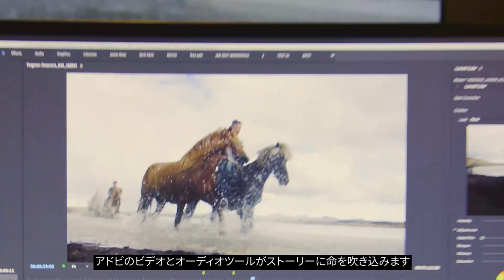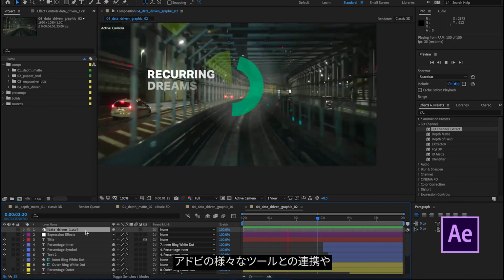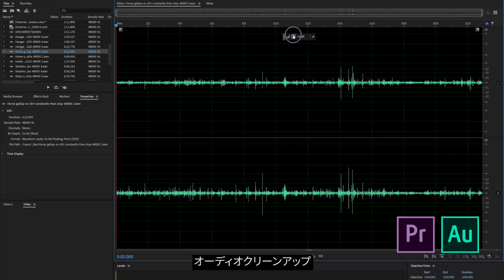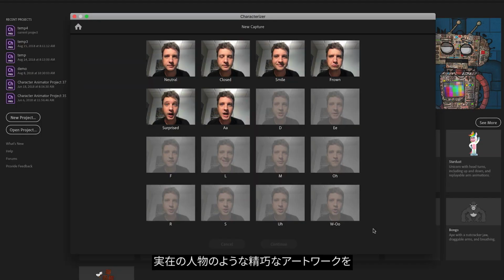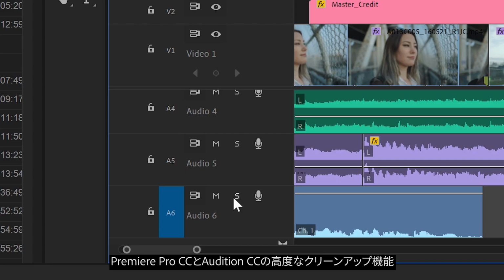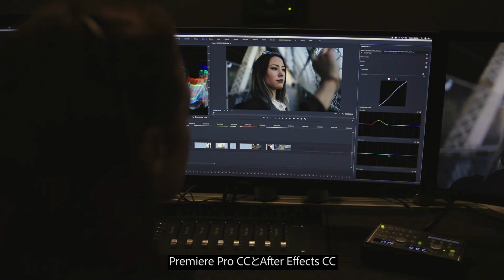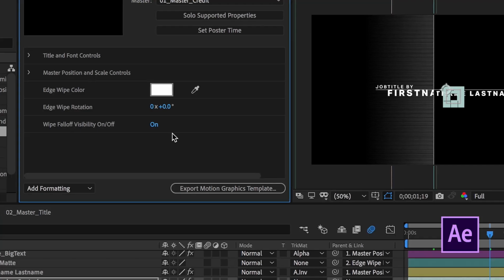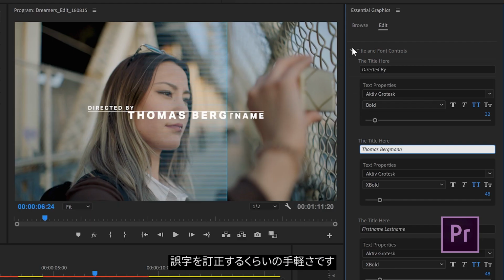IBC 2018で発表した動画編集ツールの最新バージョン